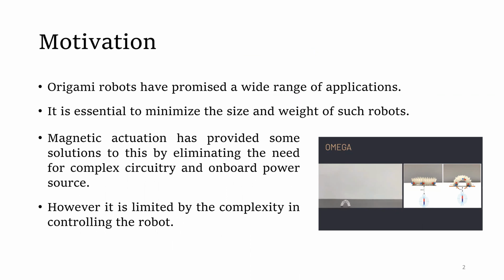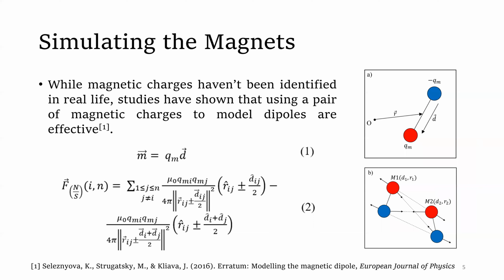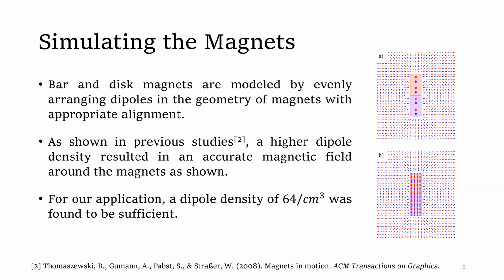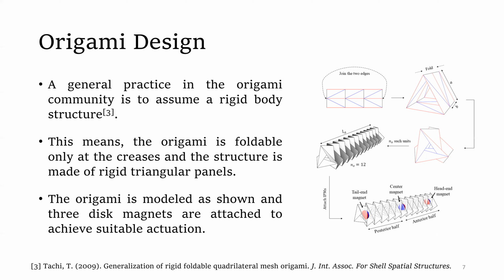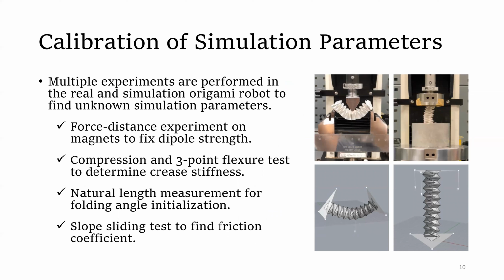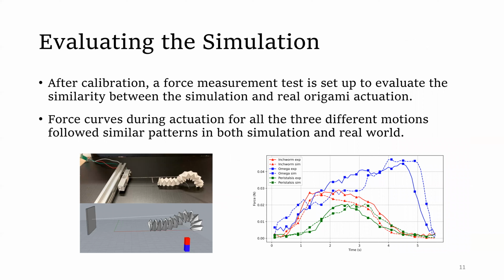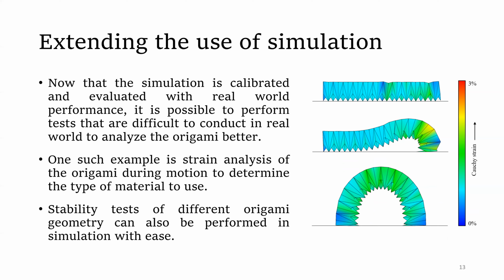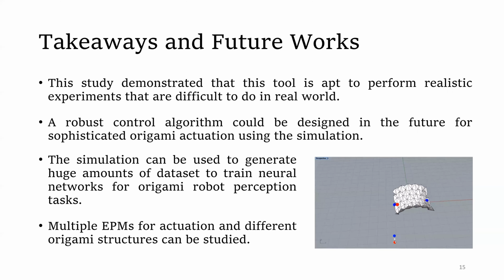20 Ruphan RAL/ICRA2021 Multiphysics Simulation of Magnetically Actuated Robotic Origami Worms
R. Swaminathan, C. Cai, S. Yuan, and H. Ren, “Multiphysics Simulation of Magnetically Actuated Robotic Origami Worms,” IEEE Robotics and Automation Letters, vol. 6, no. 3, pp. 4923–4930, Jul. 2021, doi